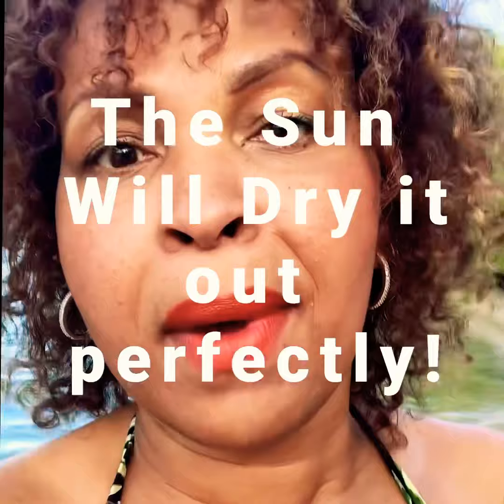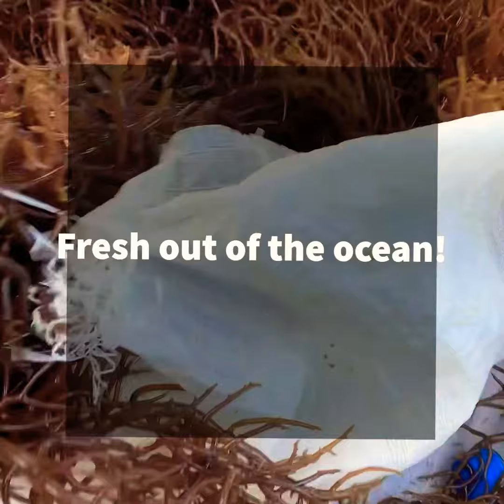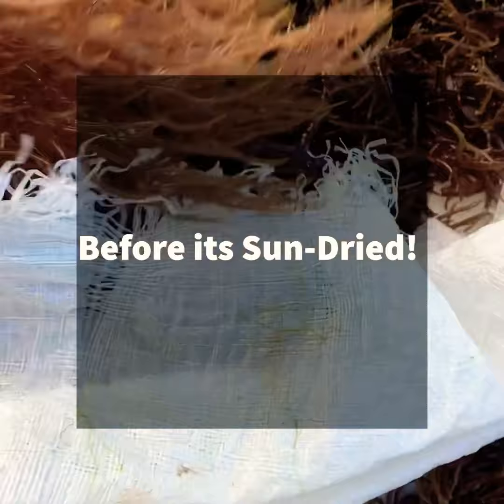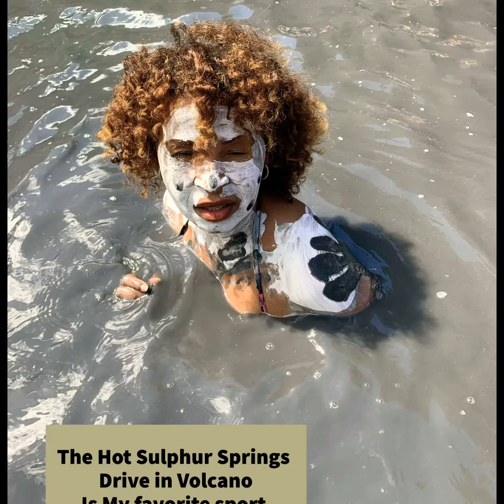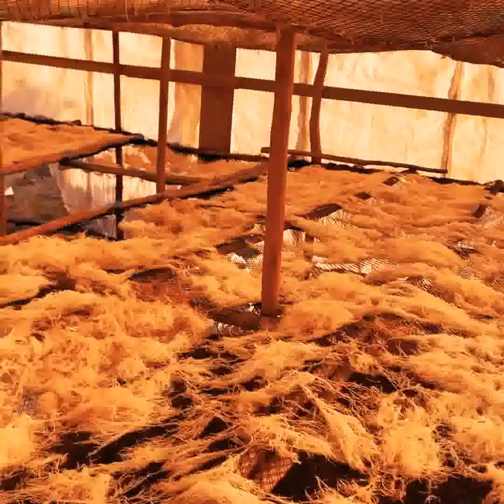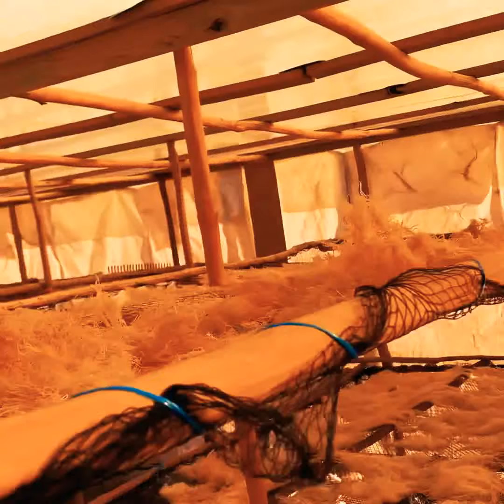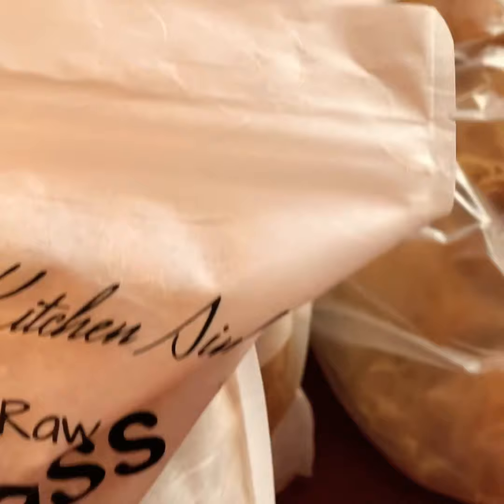Sea Moss Insider View - How we harvest our Dr. Sebi Sea Moss | Irish Moss From St Lucia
Join us on an inside view how we harvest our Sea Moss.  We took a trip to the beautiful island of St. Lucia and returned with footage just for you to see our authentic Sea Moss!  Now Available in Gold, Purple & Multicolor!  If you want a large quantity we also sell Wholesale!

We have it in raw form, powder, capsules and gel.

Are you concerned about finding real Sea Moss or have concerns or questions of where your Sea Moss is coming from?  Then watch this video NOW!

Sea Moss Benefits! Superfood! Thought to have 92 minerals the body needs. Make sea moss drink. Mucus buster. Helps relieve congestion by removing toxins and mucus. The immune system boost you needs these days! Collagen for hair growth.